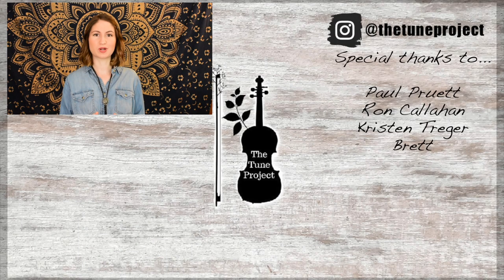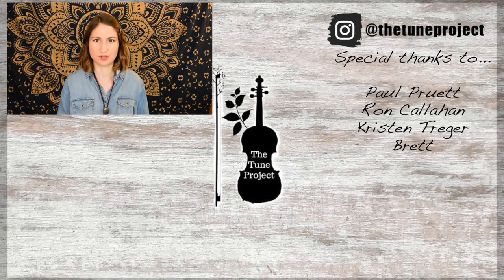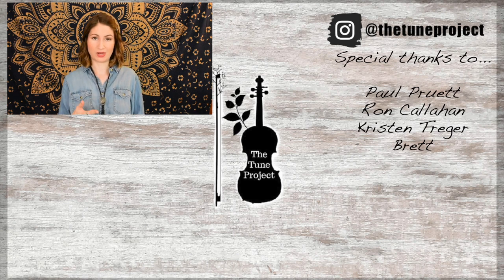The Jig - Explained In 2 Minutes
In this video, we are talking all about the jig. ❤︎